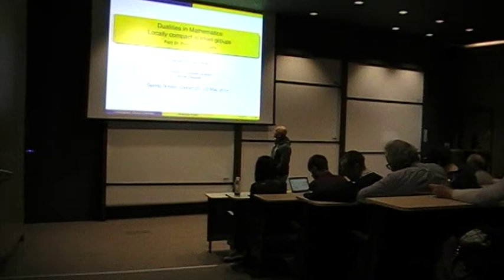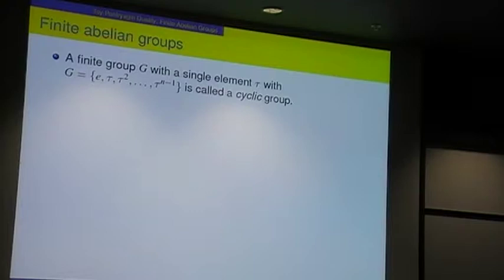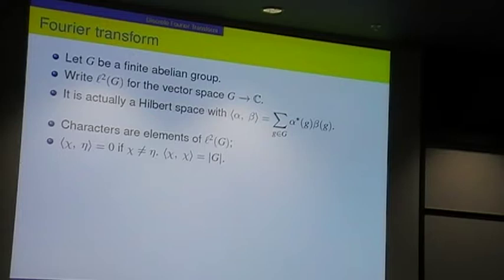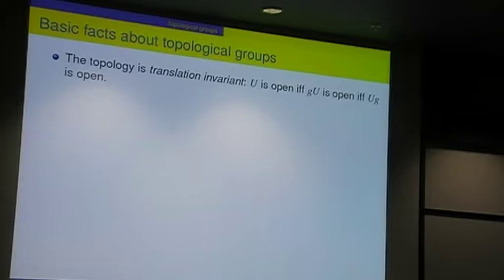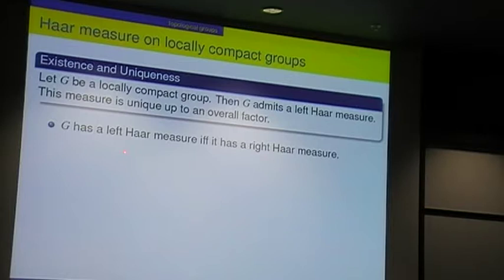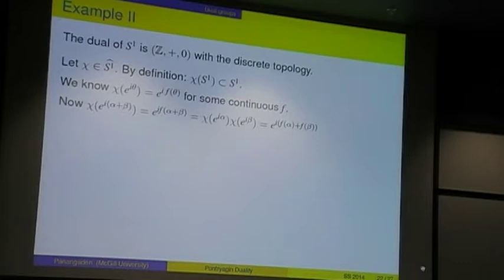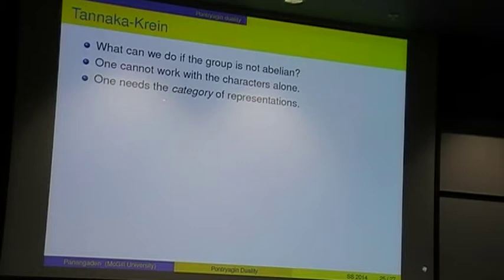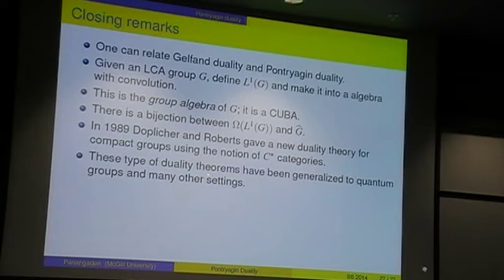Prakash Panangaden: "The Mirror of Mathematics", Lecture 3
Prakash Panangaden
The Mirror of Mathematics
Lecture 3

Abstract: The word "duality" is tossed around in almost all areas of mathematics and physics (and even parts of computer science). Roughly speaking it allows one to view two, apparently different, mathematical universes as "mirror images of each other." In mathematics the most venerable and well-known such duality is the familiar duality between a vector space and the space of linear functionals on a vector space. More sophisticated versions of this arise in functional analysis. In physics one talks about dualities between electric and magnetic fields and more sophisticated versions of that duality arise in non-abelian gauge theories.

In this series of three lectures I will discuss the three dualities mentioned in the title. Stone duality relates Boolean algebras with certain kinds of topological spaces and is fundamental for logic. Variations of this duality arise throughout theoretical computer science. The second one on the list is more functional-analytic in nature and relates compact Hausdorff spaces to commutative unital C*-algebras. This is a stepping stone towards the much deeper dualities of interest in quantum mechanics. The third duality, Pontryagin duality, is what underlies Fourier theory and will involve group theory.

A little bit of algebra (groups, rings, algebras) and topology (compactness, separation axioms) will be useful background. The categorical version of the dualities will be given but the category theory used will be elementary, say up to the level of knowing what "adjoint functor" means.